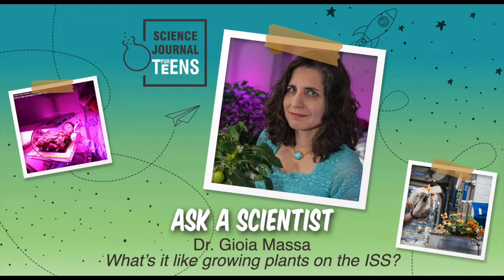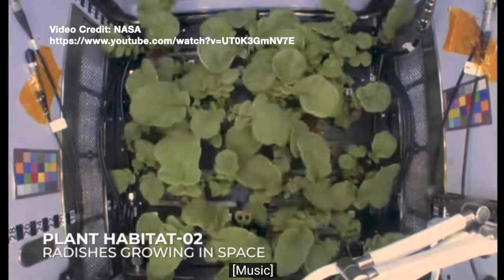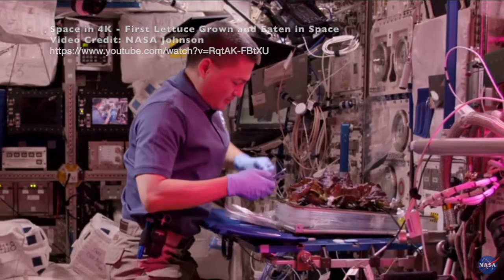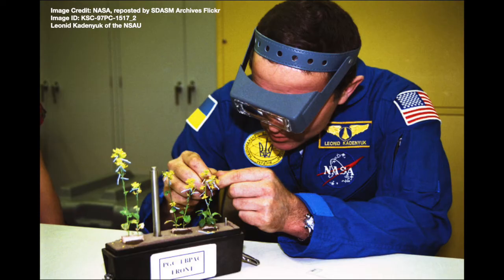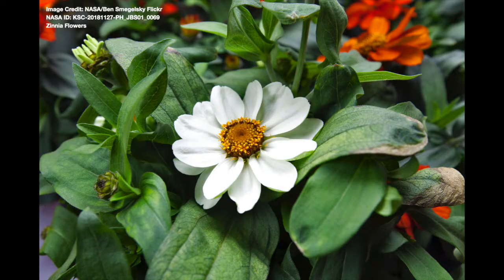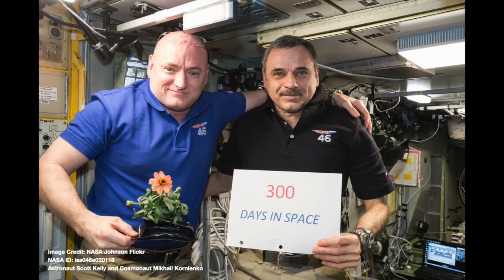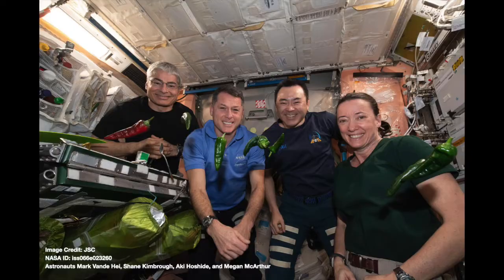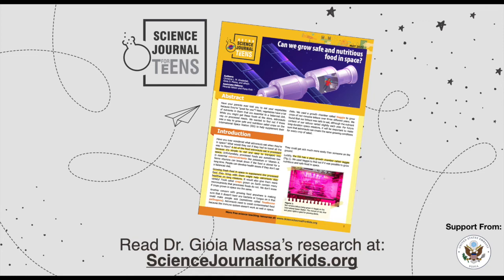Ask a Scientist: Dr. Gioia Massa - What's it like growing plants on the ISS?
Get your questions answered:
If you have more questions for Dr. Massa or any of the other researchers and want your question to be featured in a future Ask A Scientist Interview, you can ask